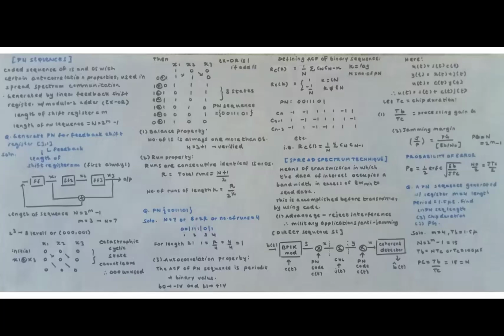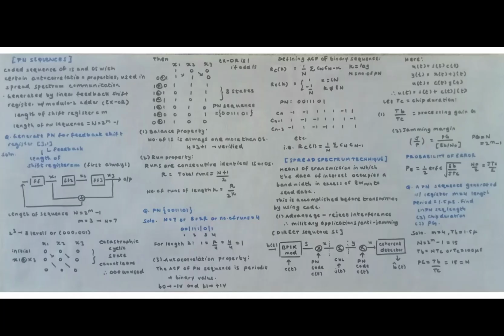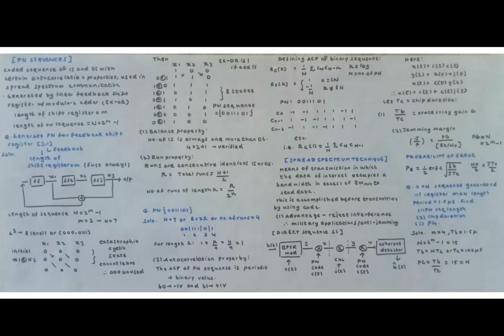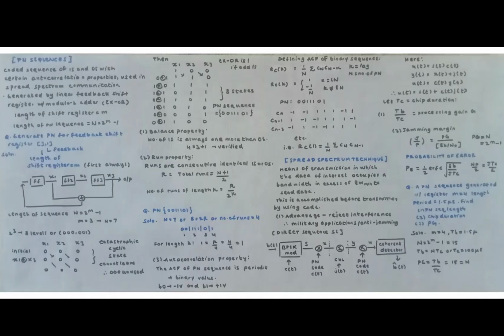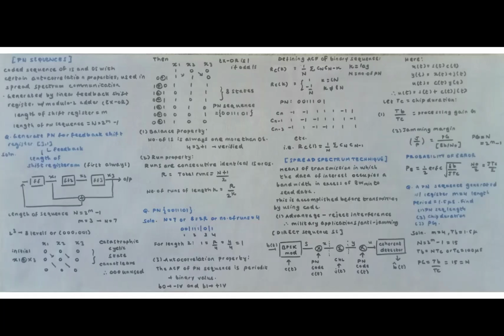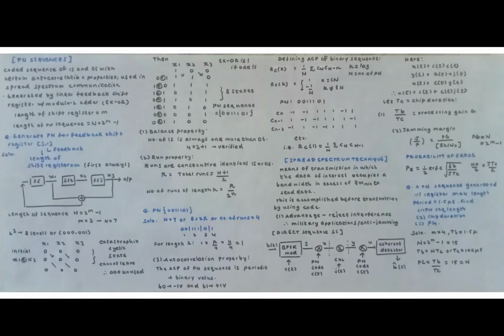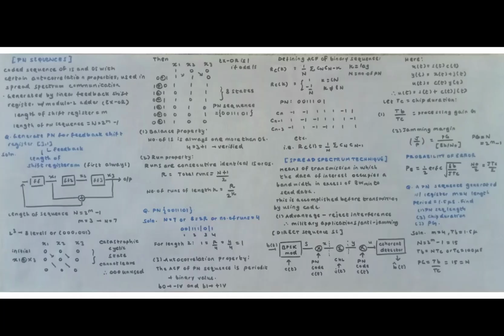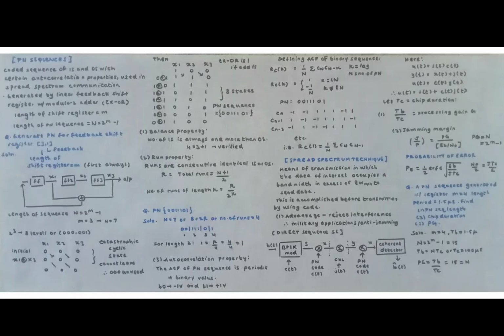DCS Part 4/5 [PN Sequences, Direct & Frequency Hop Spread Spectrum]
Some notes on Module 6 of BECE306L. Includes PN sequences, theory and numerical questions, Direct & Frequency Hop Spread Spectrum.